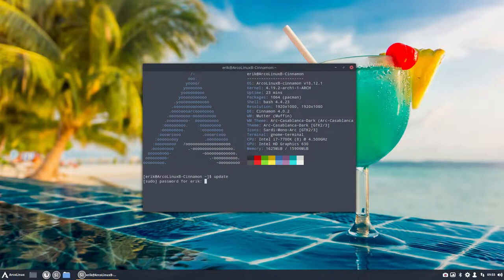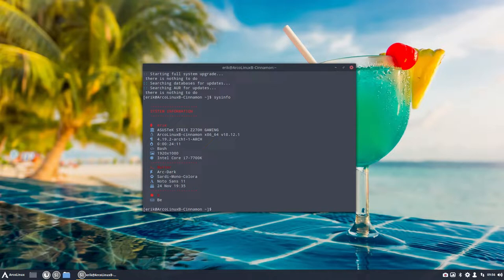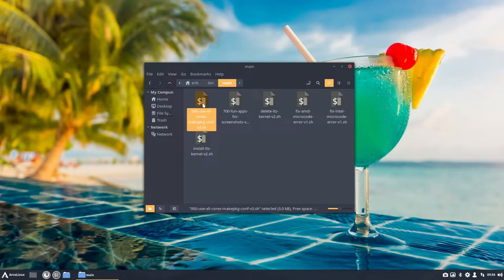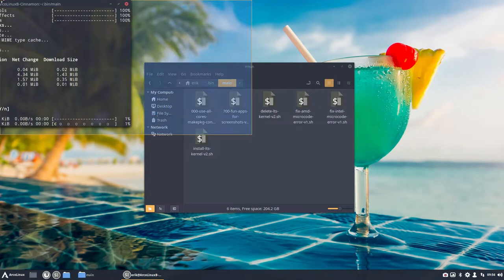ArcoLinux : 677 no window effects results in less glitches for simplescreenrecorder on cinnamon